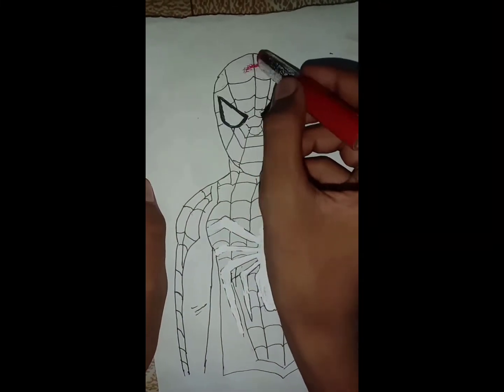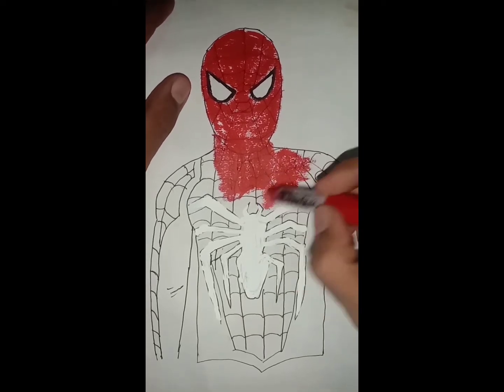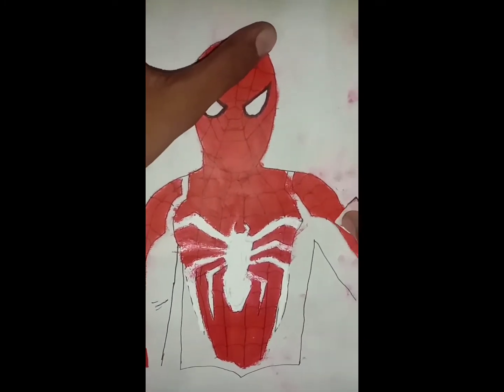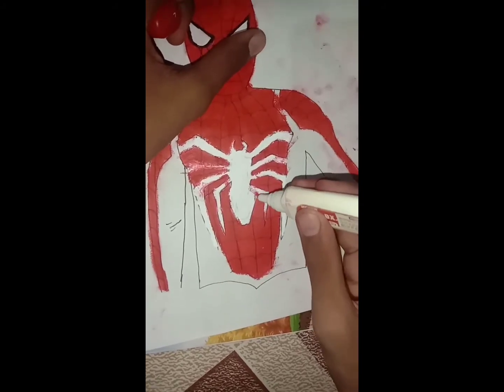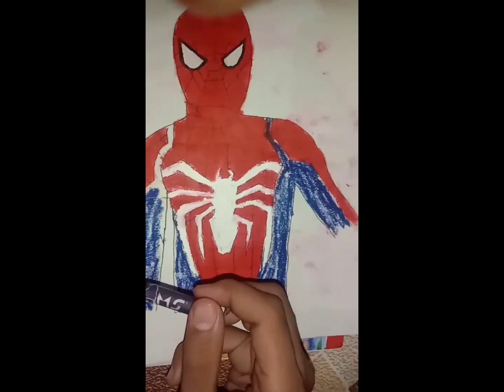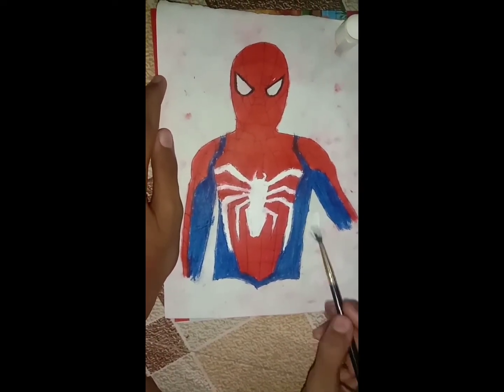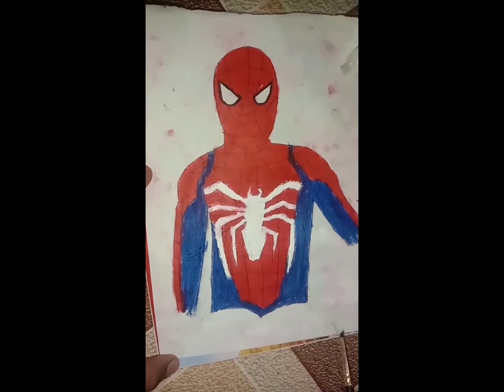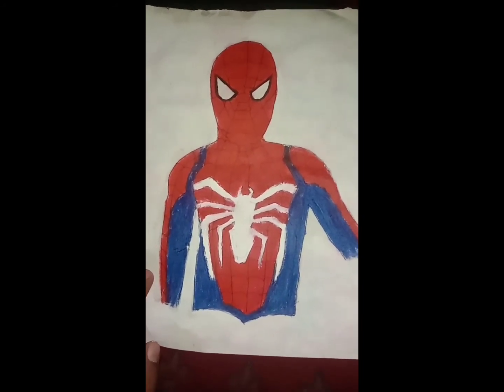How to drawing with lipstick 😍💖 Spider Man |Dark artist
drawing with lipstick

spider Man drawing

Materials:
1.lipstick
2.drawing paper
complete drawing

for watching
for new video
it's free